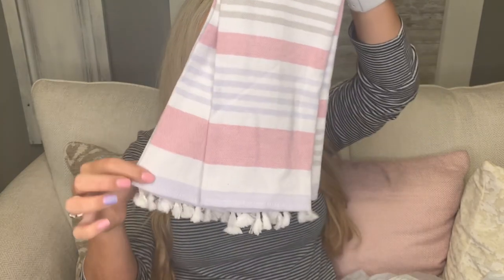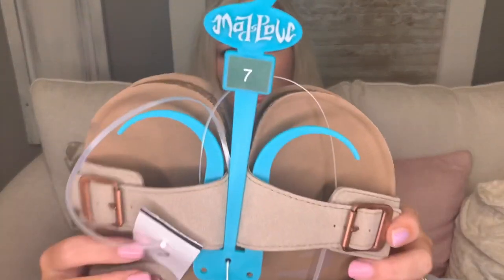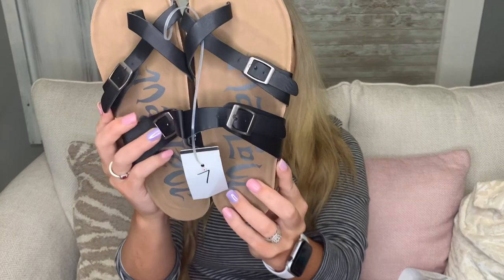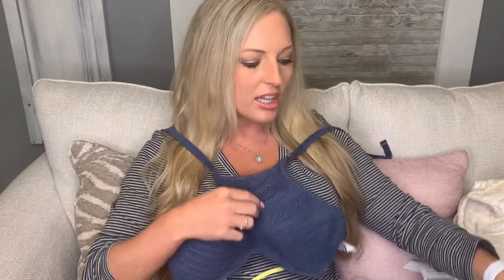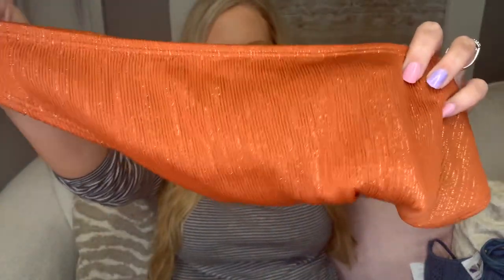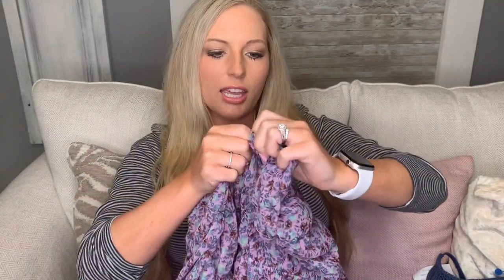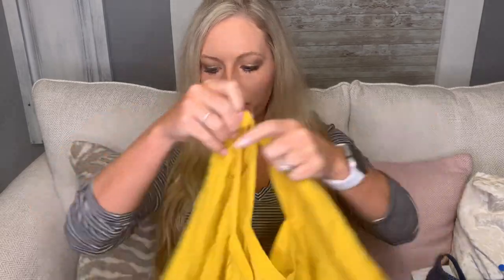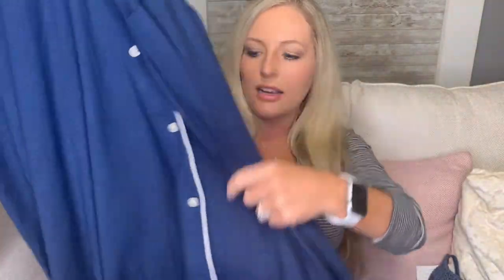DIRT CHEAP HAUL | TARGET CLOTHING | DISCOUNTED TARGET ITEMS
Watch as I share my latest Dirt Cheap Haul! I will link previous cleaning content, along with other home content, below!

Watch my Easter home tour and other previous videos, below!

❤️ Binge-watch my channel 👇🏼